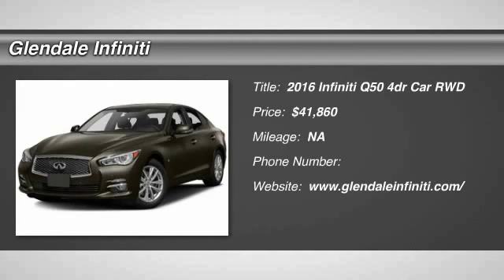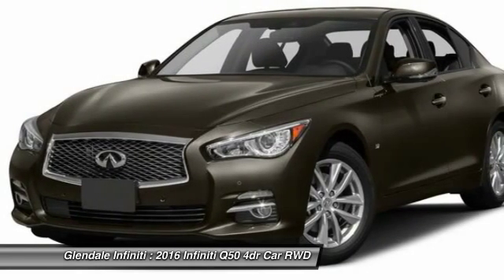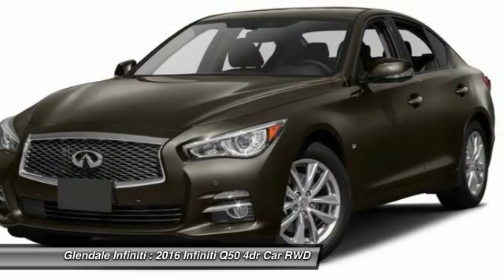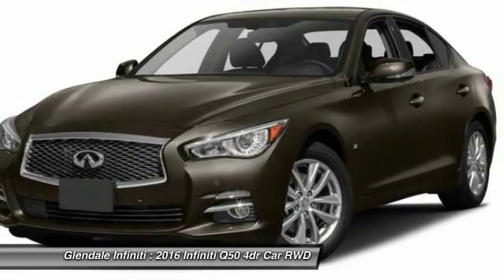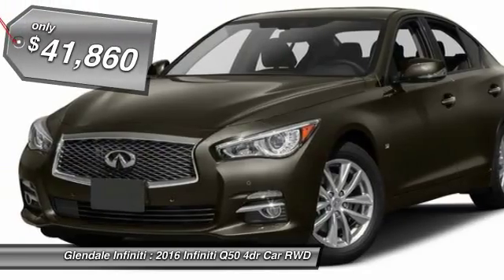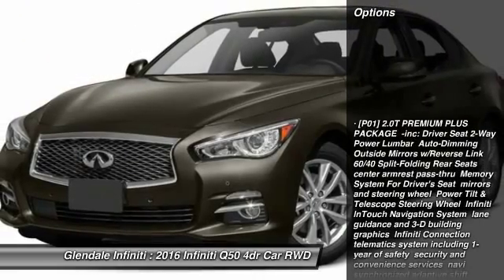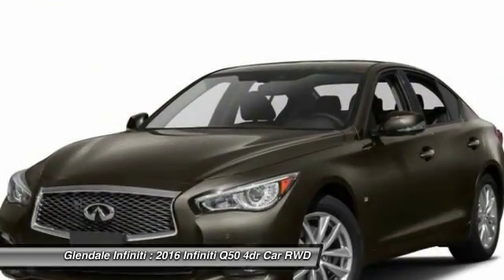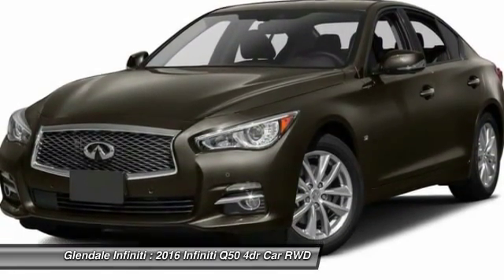2016 Infiniti Q50 G22615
2016 INFINITI Q50 Glendale, CA
Stock# G22615

Glendale Infiniti
812 S. Brand

You can't go wrong with this amazing 2016 Infiniti Q50 2.0T Premium which offers features like an MP3 player, Bose sound system, CD player, a premium sound system, dual climate control, anti-lock brakes, a backup camera, traction control, side air bag system, emergency brake assistance, and Bluetooth. It has a 2 liter 4 Cylinder engine. The exterior is a beautiful majestic white and the interior is a lovely graphite. Interested?